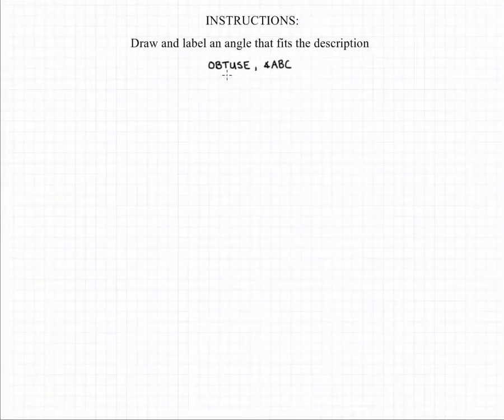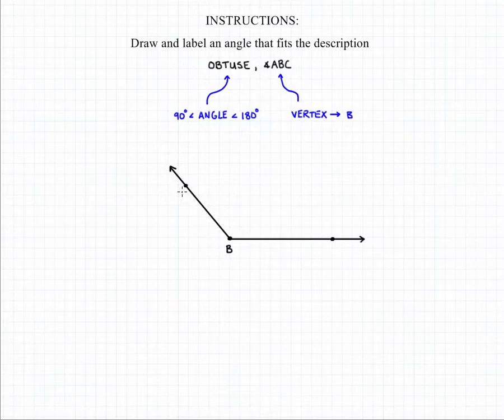Classifying Angles 7A